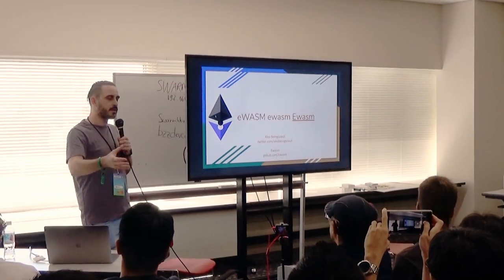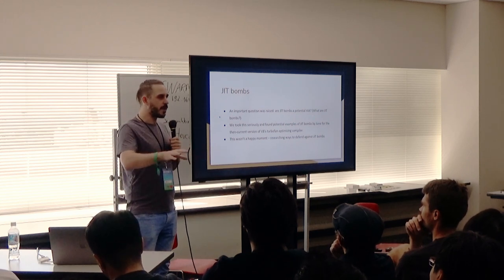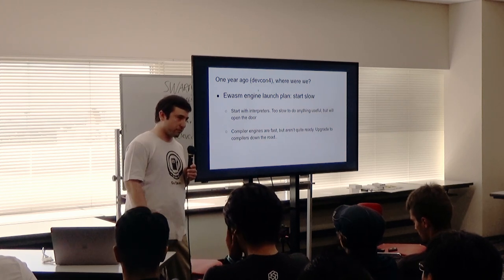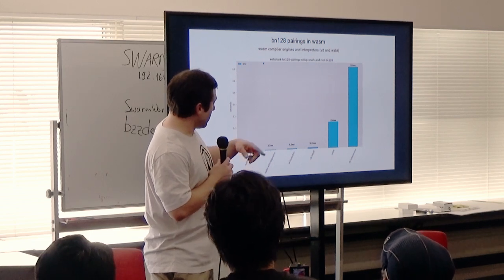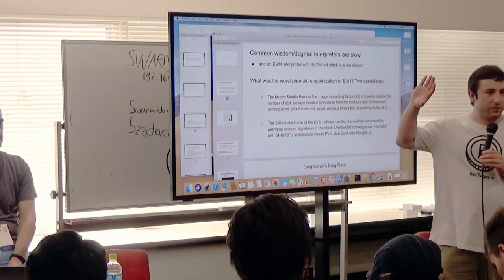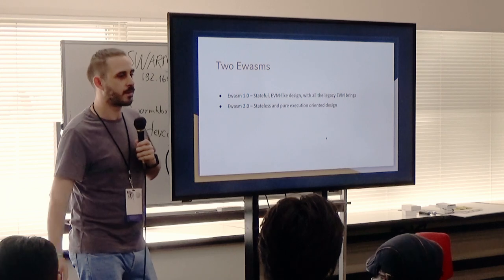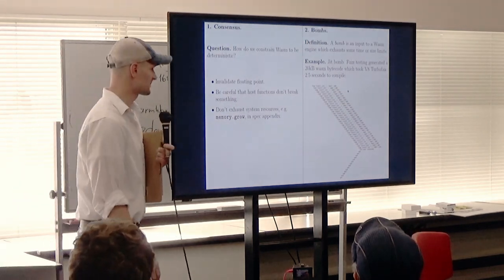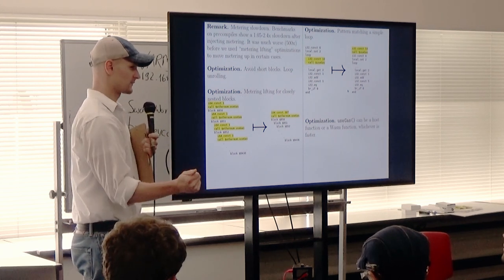Ewasm: Past, Present, Future (Devcon5)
Starting with a brief introduction, we explain the challenges, design directions, and the work done in the last 12 months. We conclude with a roadmap of Ewasm.
The session will consist of four parts:
1. Introduction
2. Speed, Size, and Extensibility – a honest report of Wasm in Ethereum (aka "The Benchmarking Report")
3. Is Wasm suitable for blockchain?
This part will explain the changes (if any) needed for Wasm, questions relevant to blockchain, and solutions developed and proposed.
4. Roadmap

Speaker(s): Guillaume Ballet, Alex Beregszaszi, Casey Detrio, Paul Dworzanski